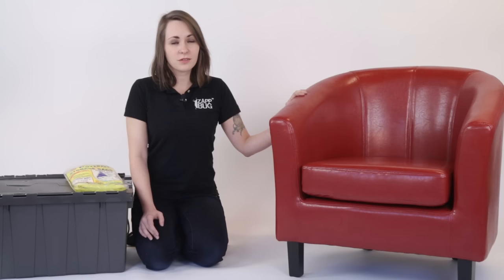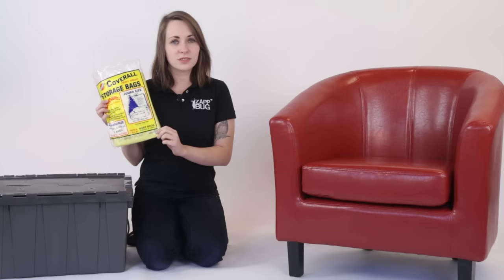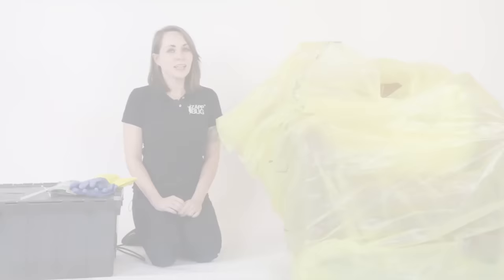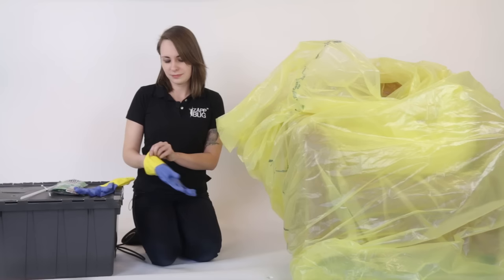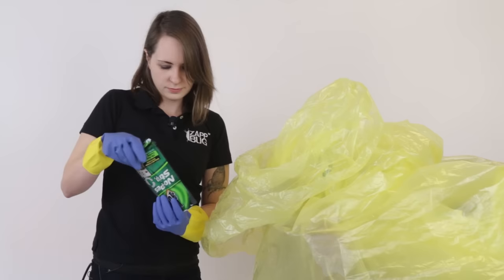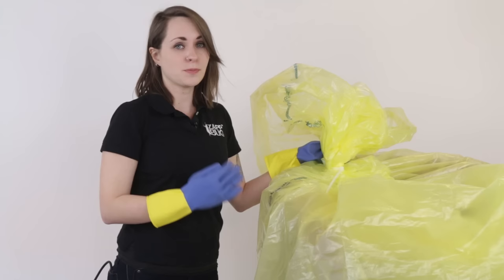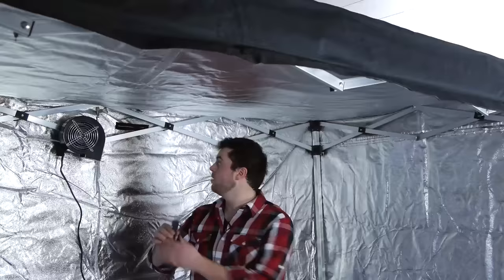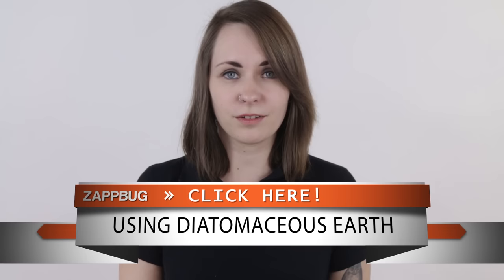STEP #3: DEALING WITH LARGE FURNITURE | Get rid of Bed Bugs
🕷️We’ve broken out large furniture into a separate step because it has its own challenges. Heat treatment is your best option for large furniture: it’s reliable, works without chemicals, and takes much less time than any other treatment.🕷️

0:00 Introduction
0:26 Steam Cleaning
0:49 What is DDT
1:13 Precautions
1:46 Hot Shot No-Pest Strips
2:00 Preparing Furniture
2:56 Applying Pest Strips
3:57 The ZappBug Room
4:10 Next Steps

Products included in this video:

✅ Pest Strips

🕷️🎓LEARN HOW TO GET RID OF BED BUGS🎓🕷️
Have Bed Bugs? Check out our FREE, effective 8-Step Approach to get rid of bed bugs from your home.